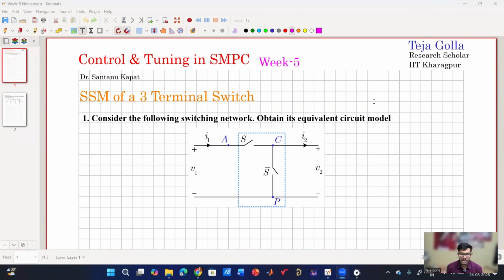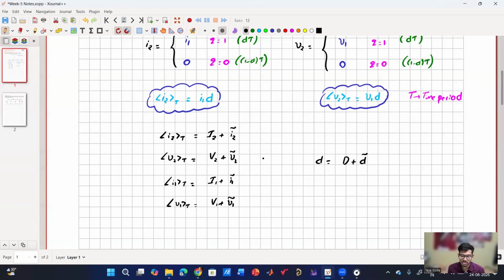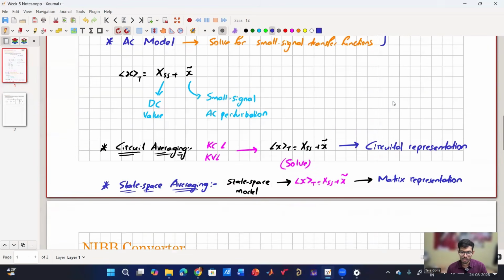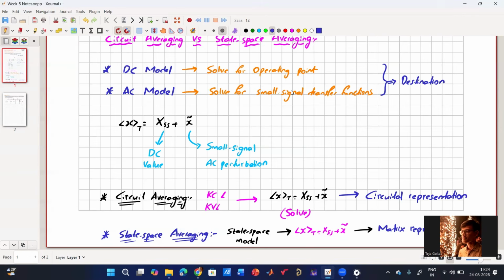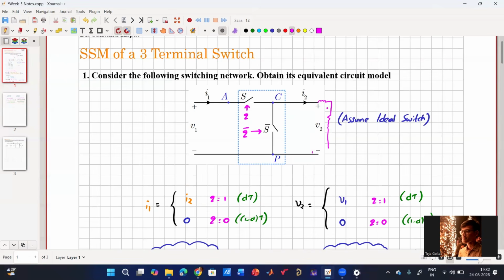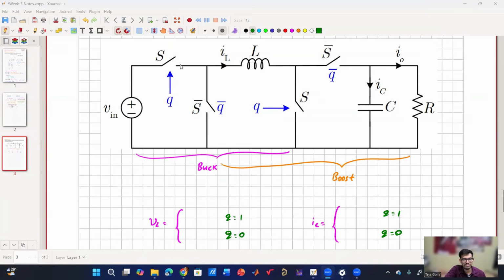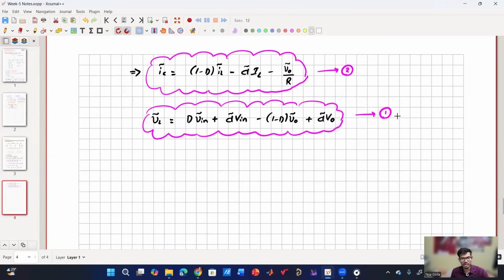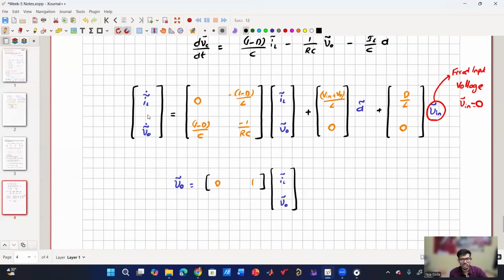NPTEL Week 5 | Modeling and Analysis Techniques in SMPCs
Hello everyone!

Welcome to the Week 5 Problem-Solving Session for the NPTEL course "Control and Tuning Methods in Switched Mode Power Converters."

In this video, we solve the problems on the Modeling and Analysis Techniques of Switched-Mode Power Converters.

00:00 – Introduction
00:20 – Problem 1: SSM of a 3-Terminal Switch
08:28 - Circuit Averaging vs State-space Averaging
35:23 - Problem 2: SSM of NIBB Converter

👨‍🏫 About Me
If you're new to the channel, I'm Teja Golla, a Research Scholar specializing in Control Systems at the Embedded Power Management Lab, Department of Electrical Engineering, IIT Kharagpur.

I create videos on:

Basic Electrical Circuits
Power Electronics
Control Systems
MATLAB & Simulink
Digital Control
FPGA-Based Power Converter Control
NPTEL Problem-Solving Sessions